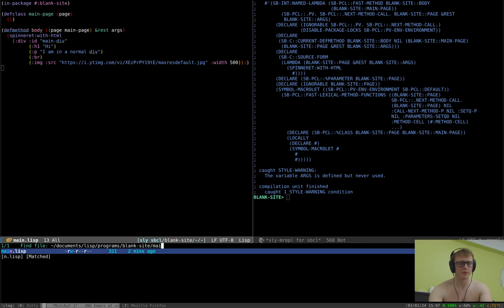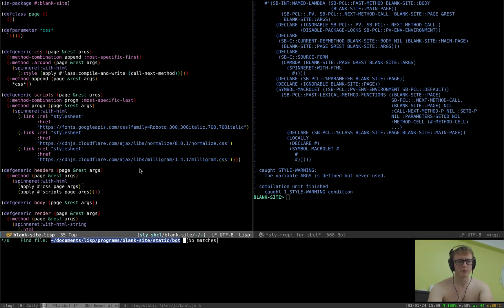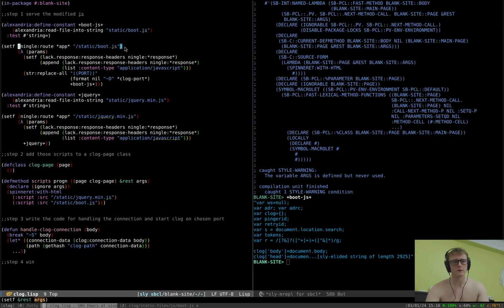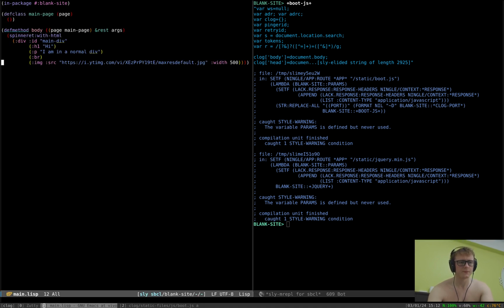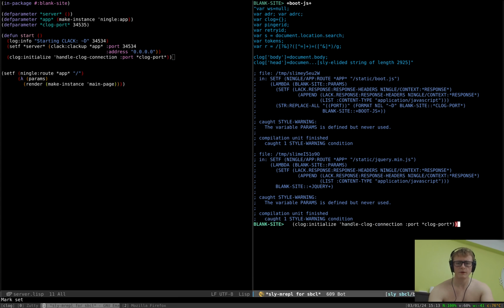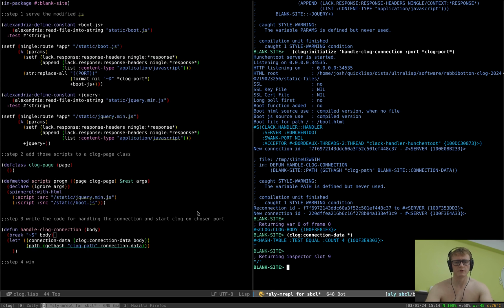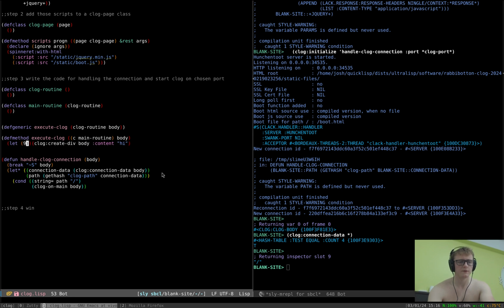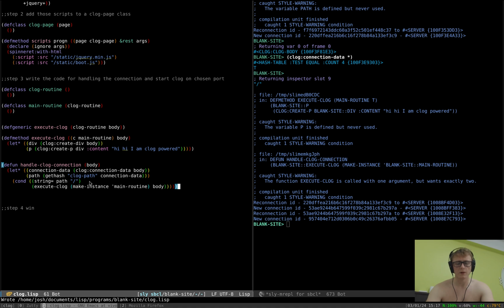Common Lisp: Integrating CLOG into an existing website.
In this video I show you how you can integrate CLOG into an already existing website so you can selectively choose which parts of your site are powered by CLOG.

The steps are:
- Modify and serve jquery.min.js and boot.js
- webpages you want to use CLOG must include jquery and boot.js as scripts
- Create a handler for CLOG that chooses the routine to use based on the path.

I will make another video at some point on serving this using Nginx. But in summary you create a websocket reverse proxy in your nginx config file for that site that redirects my-domain/clog to the clog port you chose.

I would say this is an intermediate video.